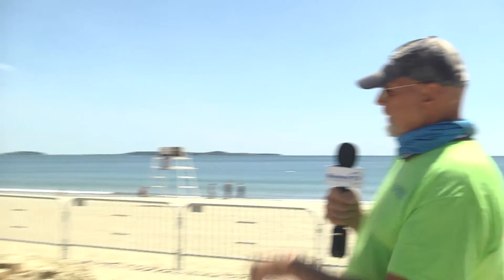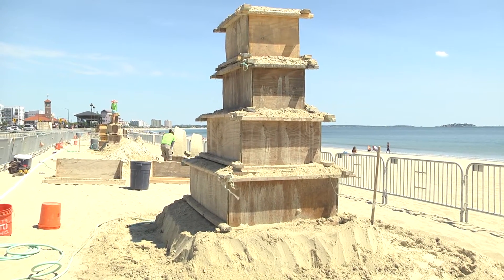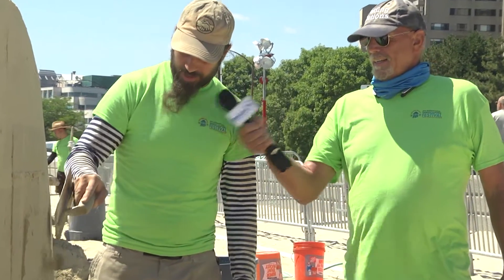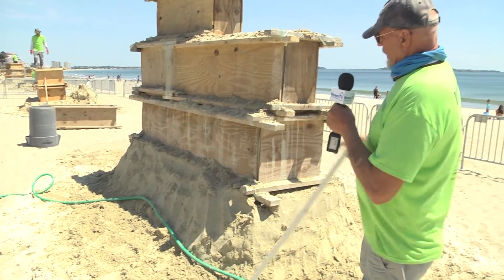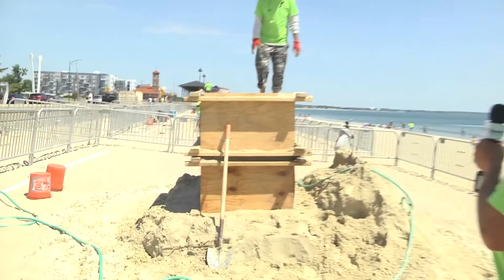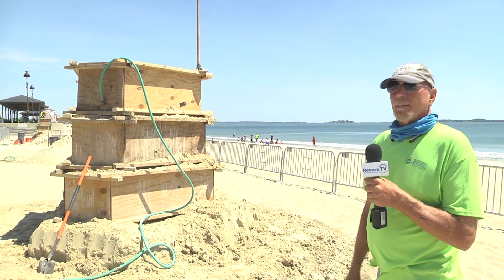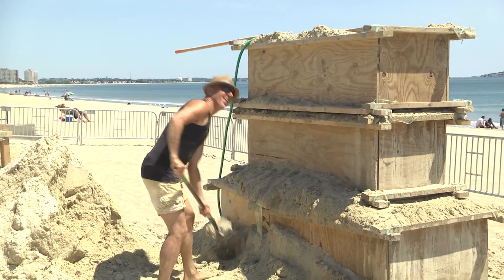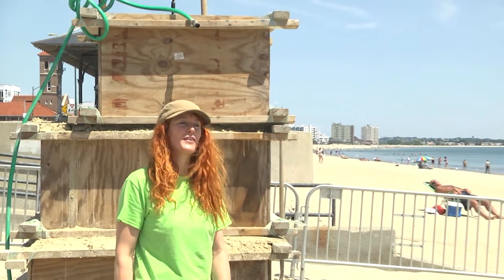The Competition has Begun! Day one of Solo Competitors!